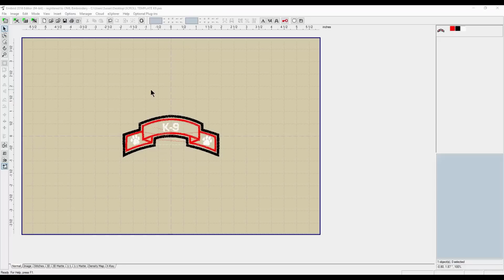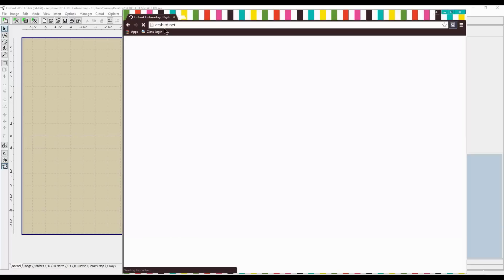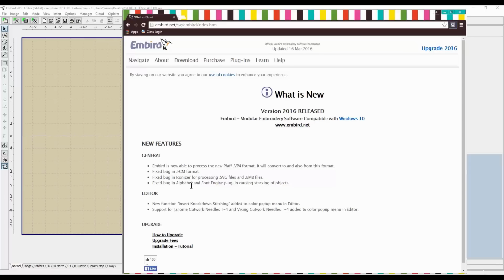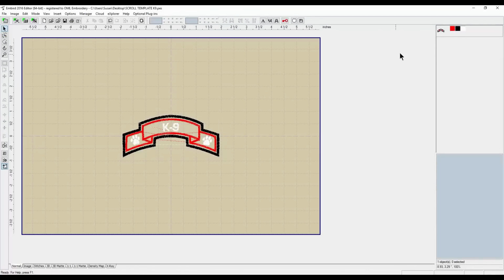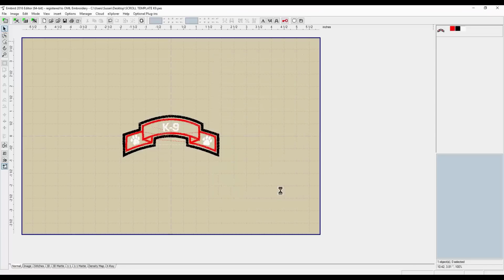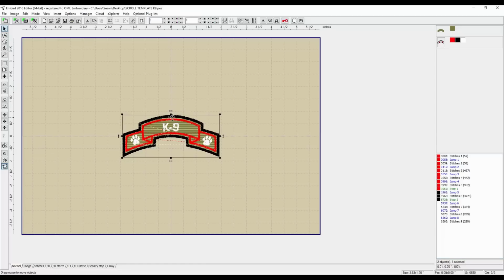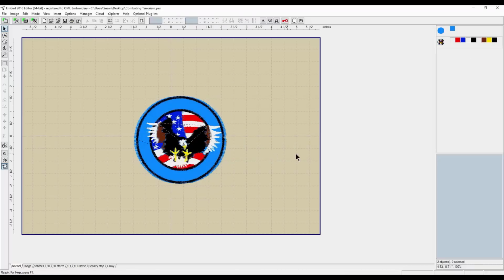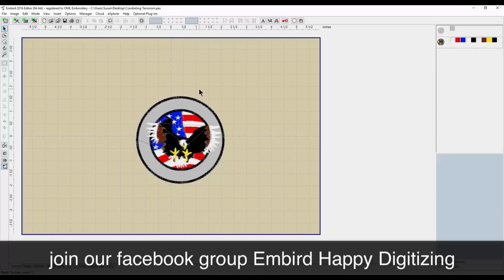EMBIRD QUICK TIP: Newest Update - adding Knockdown stitches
Embird Quick Tip Video:  Newest update on March 2016.  A few bug stitches but the biggest change is the addition of Knockdown stitches in Embird Editor - a quick and easy way to add knockdown stitches to your stitch files before embroidery!  Knockdown stitches are useful when you are embroidering a design on a material with a high nap - like a towel - these stitches will hold down the material to make the actual embroidery stitch out better, clearer and with little or no material showing through.  Check it out!